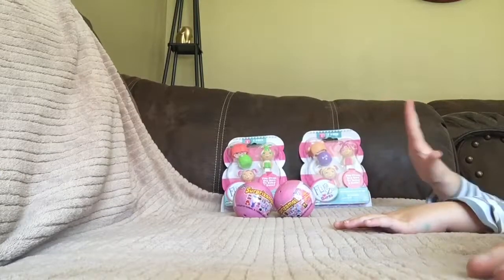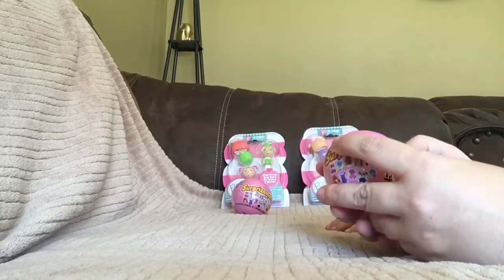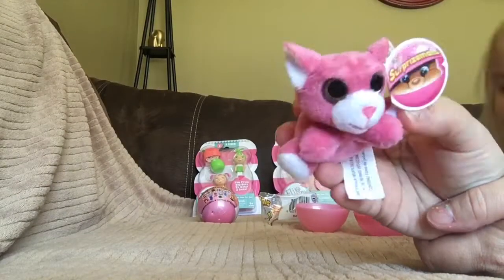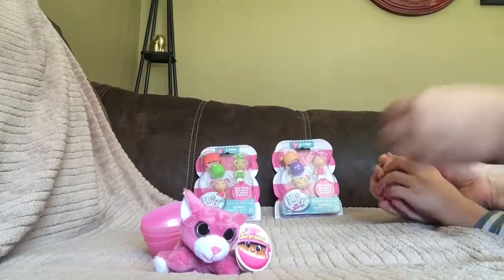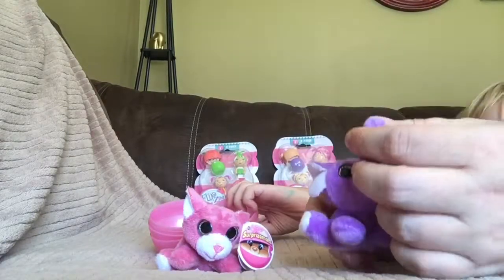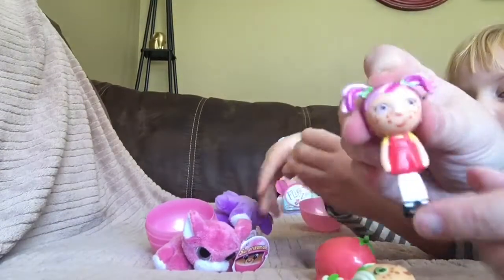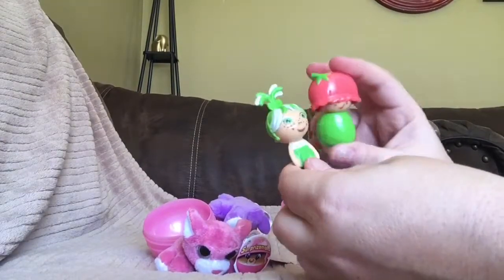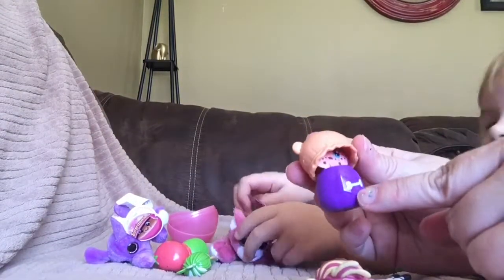Opening suprizamals and flip zee girls